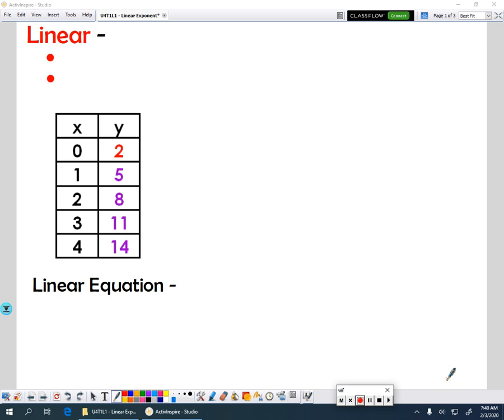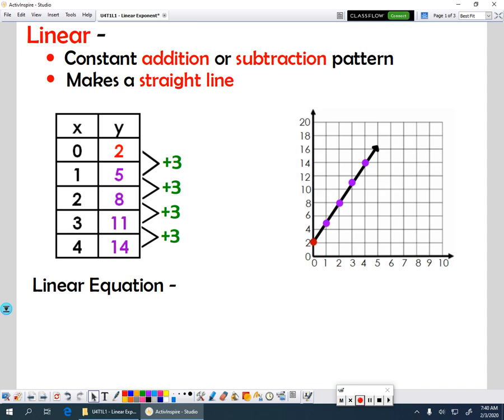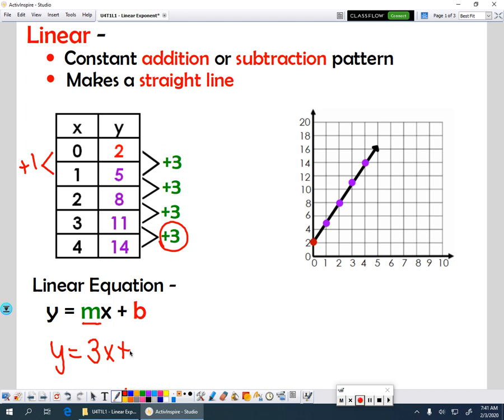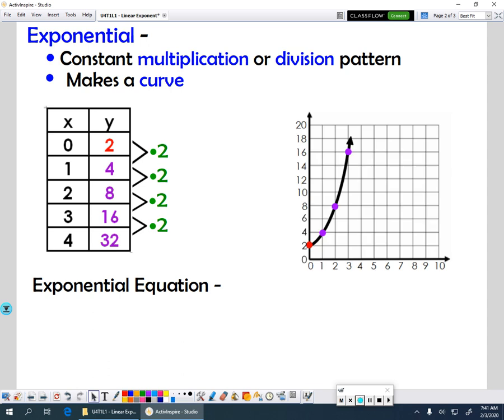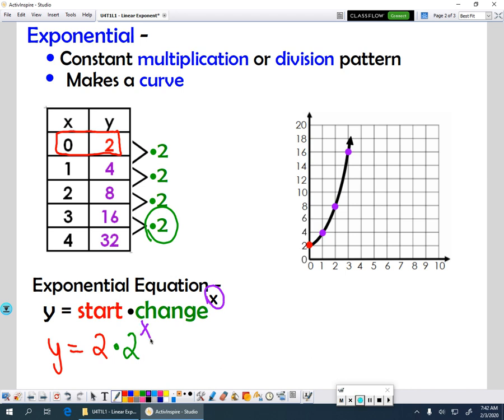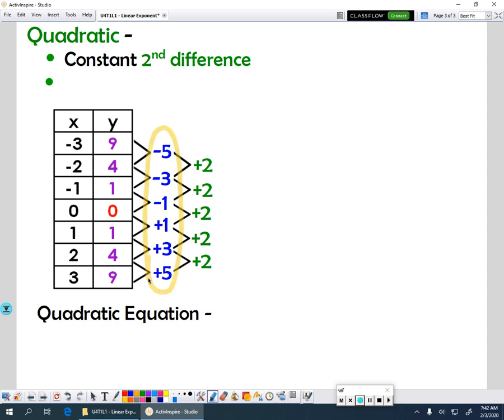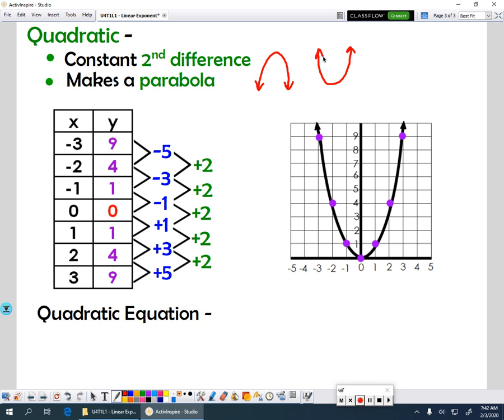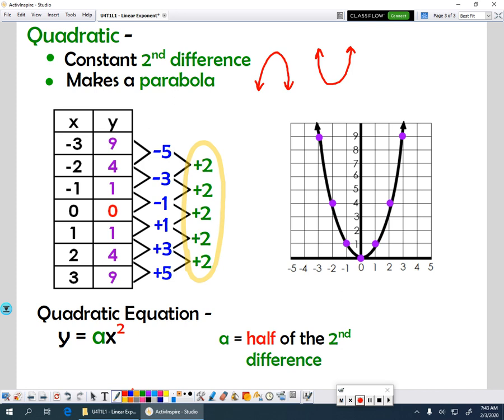U4T1L1 - Linear Exponential and Quadratic Functions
How to tell if a function is linear, exponential, or quadratic from a table and a graph.